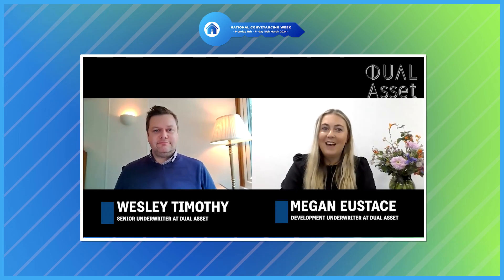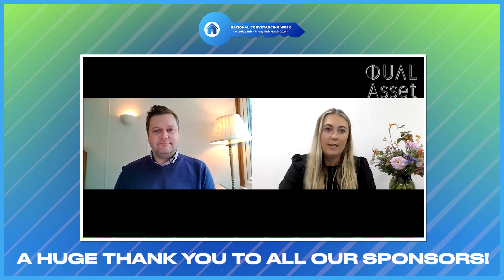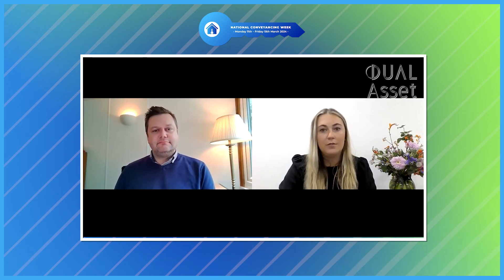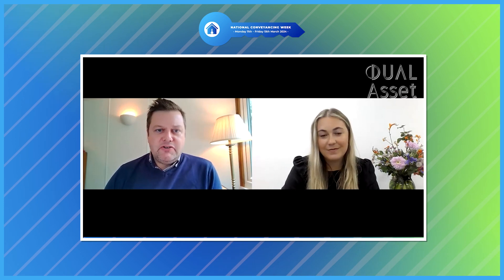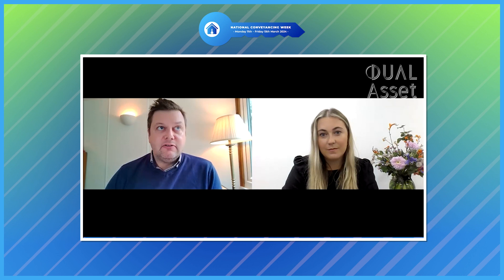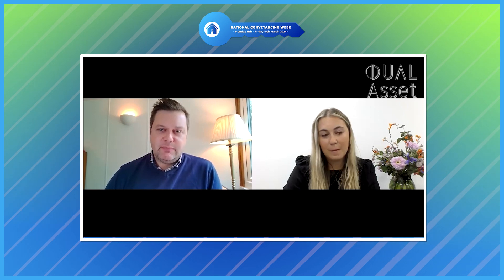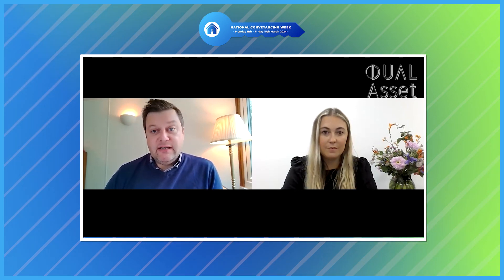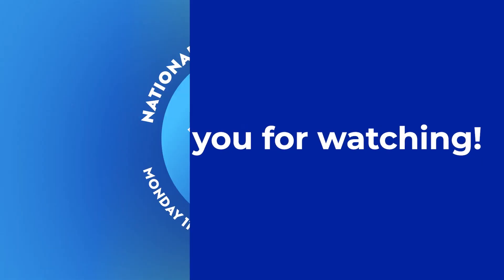A Practical Guide to Easements and Using Insurance to Plug the Gaps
Megan Eustace and Wesley Timothy from the underwriting team at DUAL Asset discuss the practical approach to assessing easements, including rights of access, on an existing use and on a development/change of use basis.

The team begin very briefly exploring the technical law in creating and abandoning easements; then explain the practical considerations needed when approaching such rights.

This session explains our methodology when receiving enquiries where easements or the absence of easements are the concern. We will explore our thought process, with reference to claims we have received on our policy coverage.

About DUAL Asset
Since 2013, DUAL Asset has been on a mission to shake things up in the world of asset and transactional insurance solutions. Insuring over £600bn worth of real estate, inheritance and share assets in over 52 countries, you can trust us to manage risk and help make your deals happen.